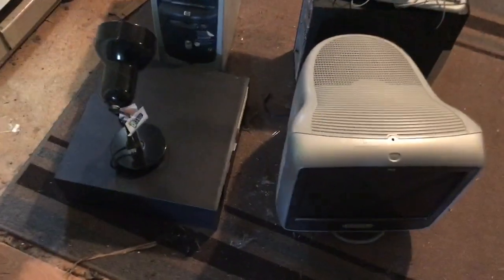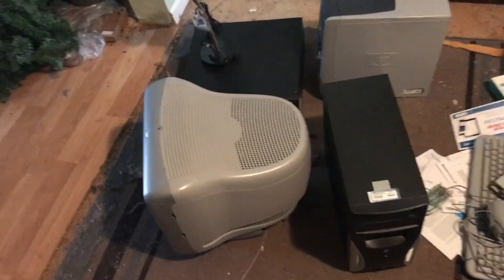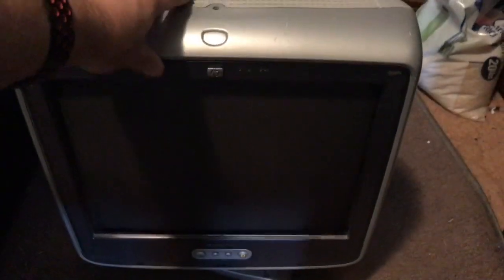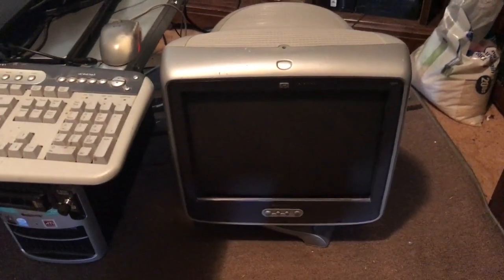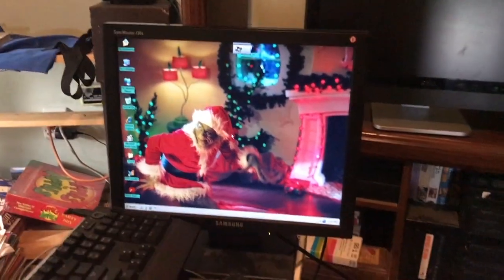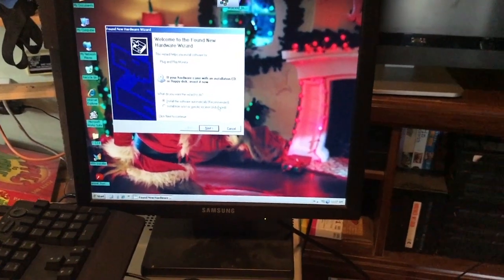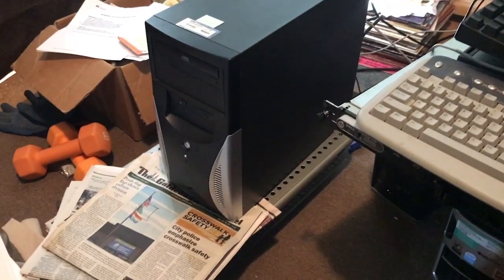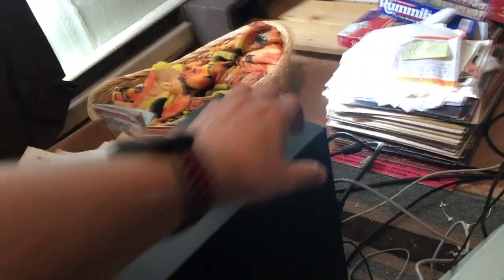Small Computer Haul 8-17-19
So some more computers enter the fleet but the ones that I got are at least 15 years old this time around... this ought to be interesting. Hope you enjoy.